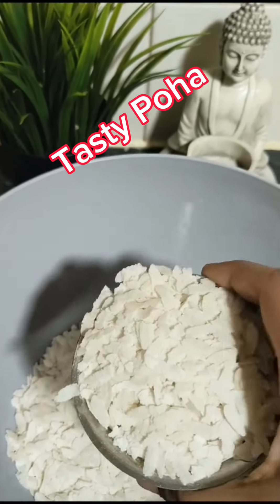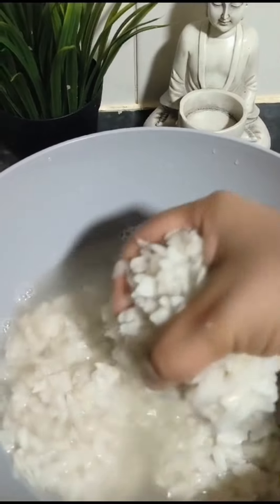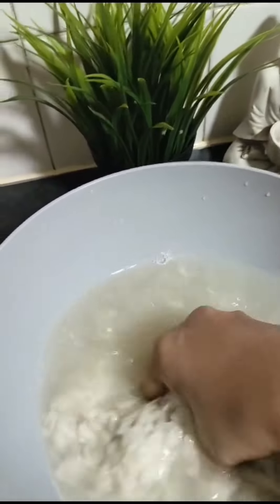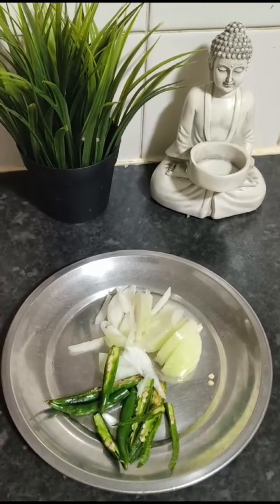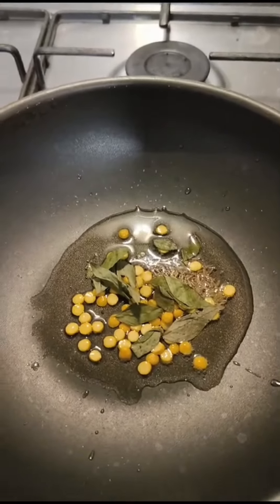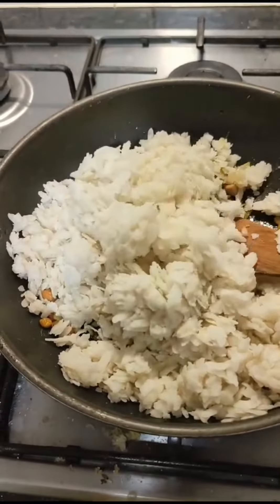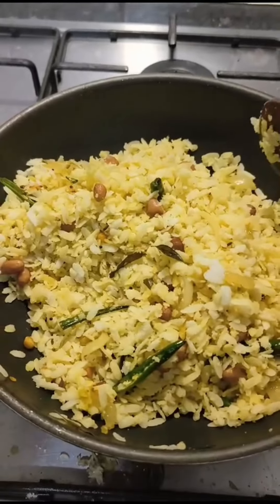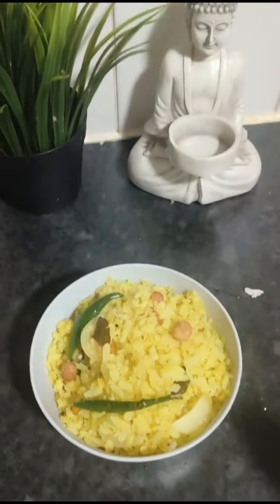tasty poha breakfast dinner like share subscribe for shortvideo shorts minivlog youtube